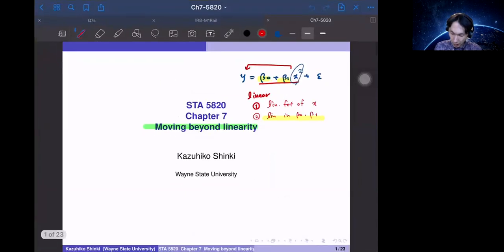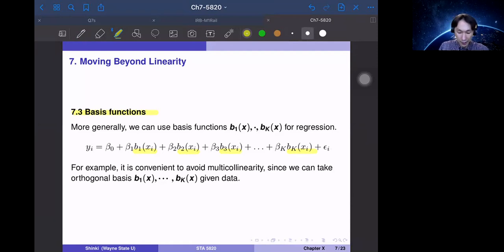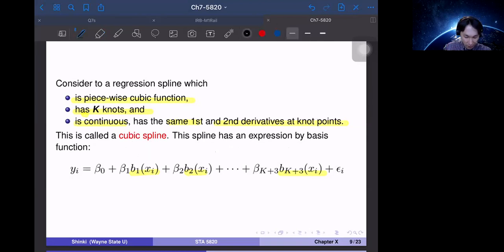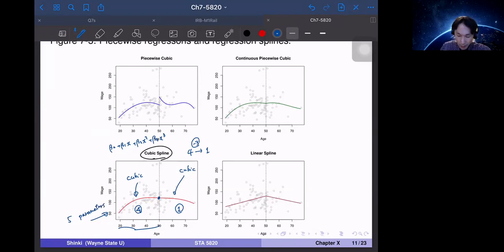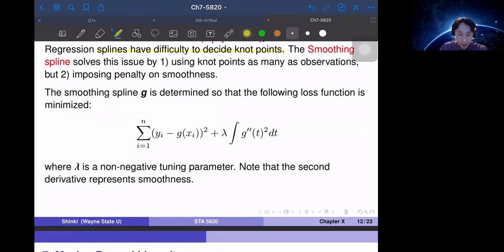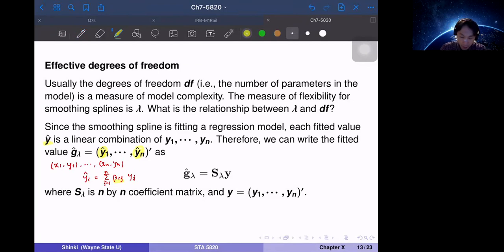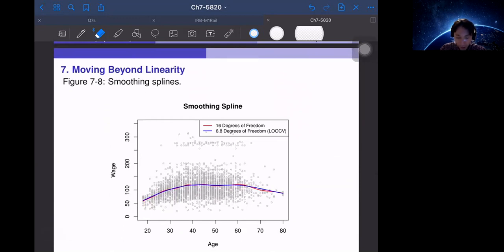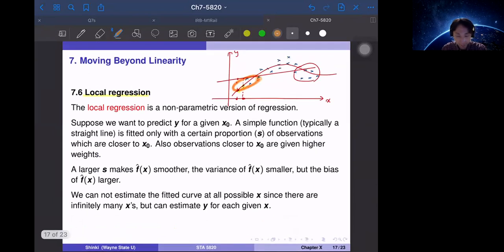5820-03-22-Lecture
Do Quizzes in Canvas by Wed 3/24.